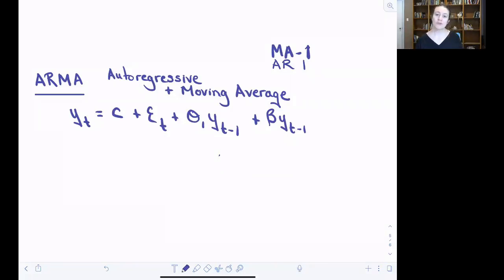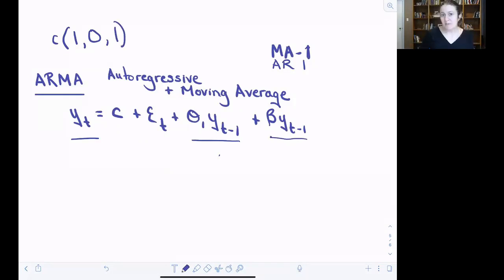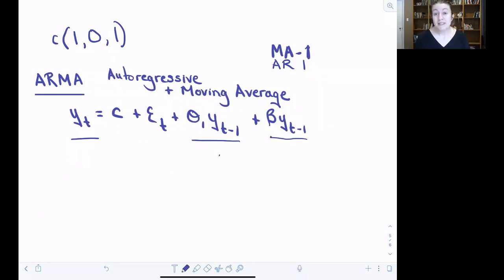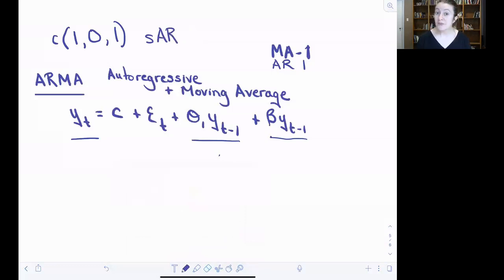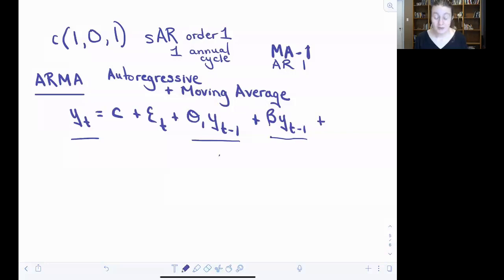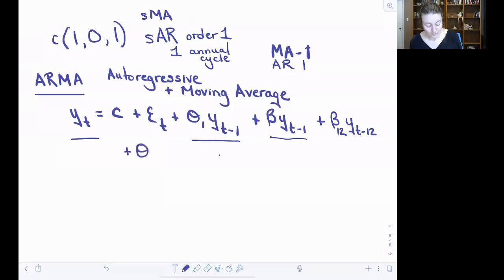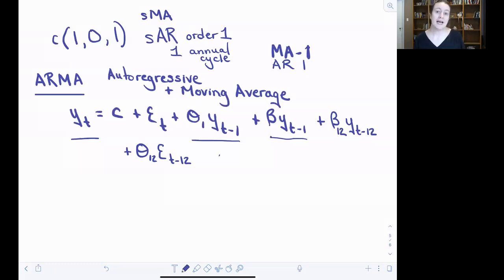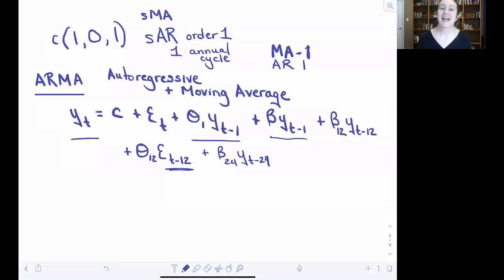Modeling seasonal signals in ARIMA models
Time series modeling pt 5. We will discuss how a seasonal signal is incorporated into the ARIMA model framework.